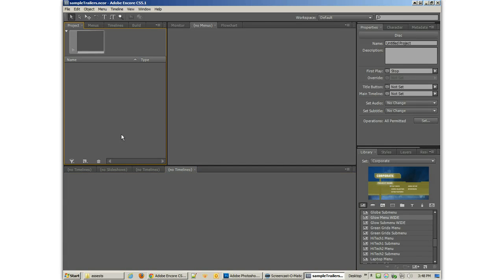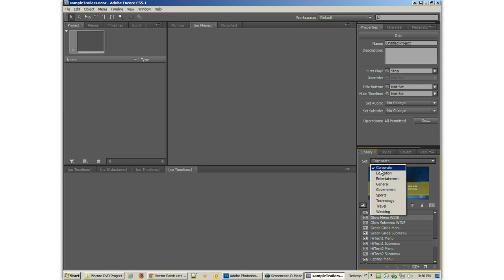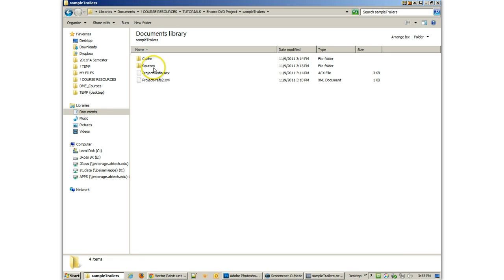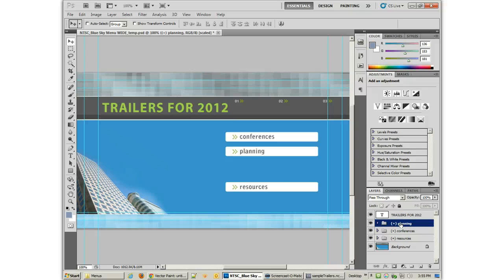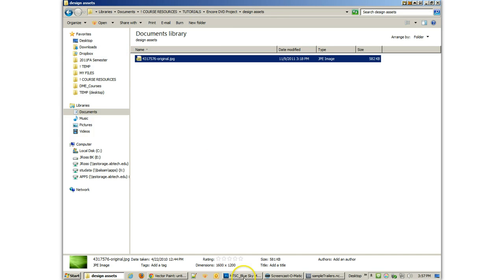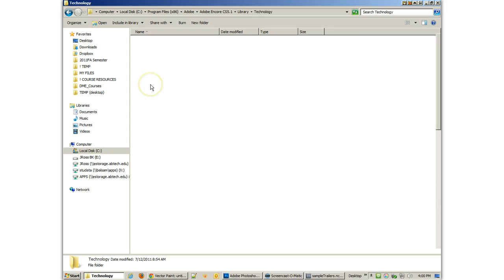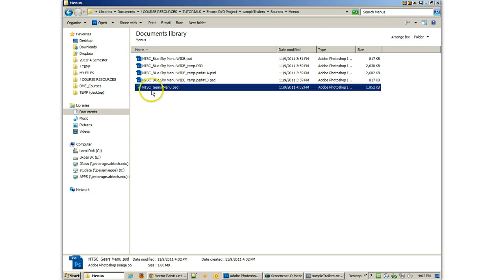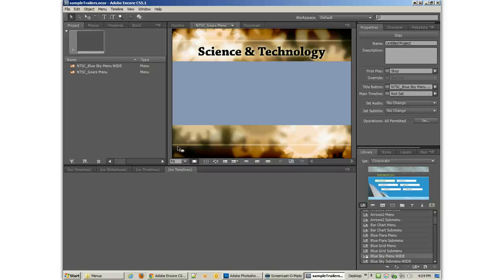Creating DVDs with Encore CS5, part3, Photoshop Menus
More later.